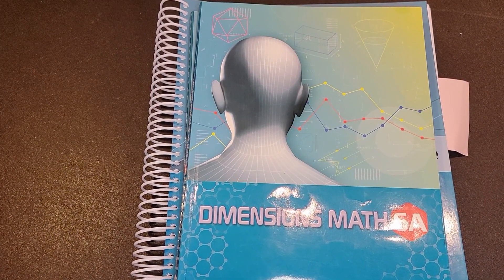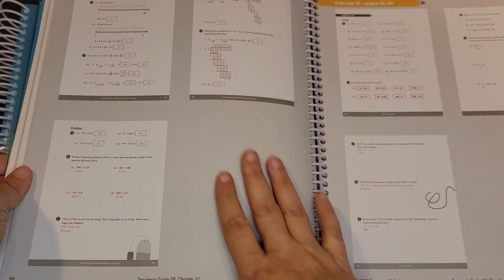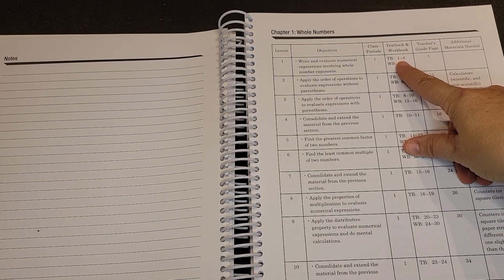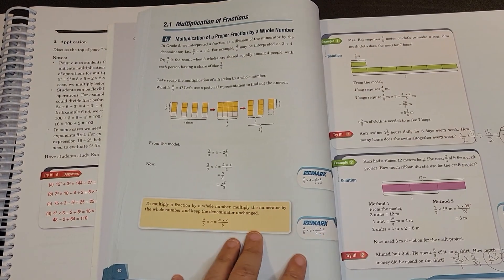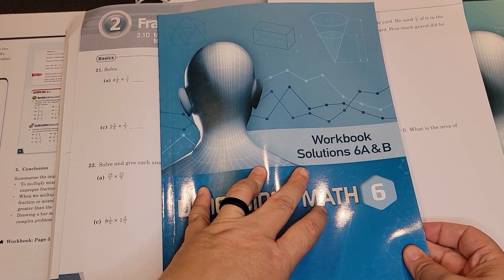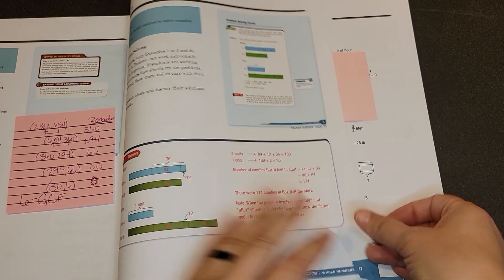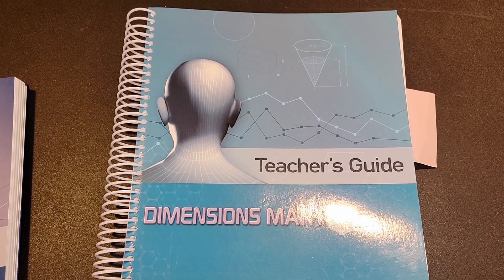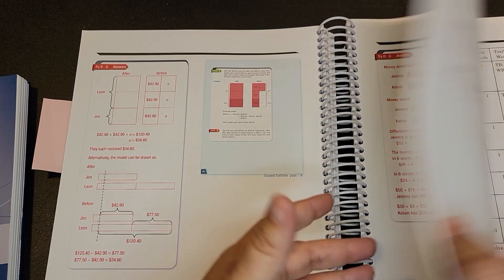Singapore Dimensions Math 6 Flip Through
We are into our third year of using Singapore Dimensions.  This year, we are in Level 6, which is different than the younger levels.  In this video, I highlight the differences and similarities of 6 with younger versions while doing a flip through of Dimensions 6.